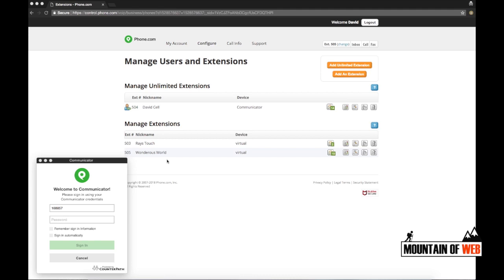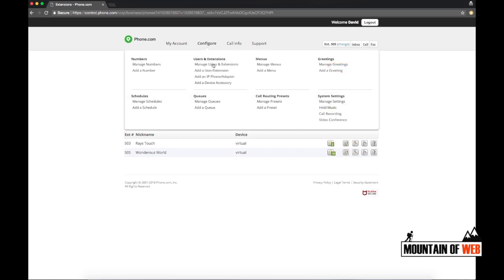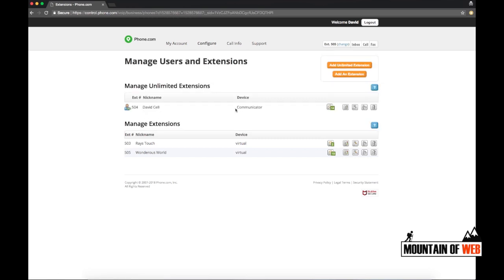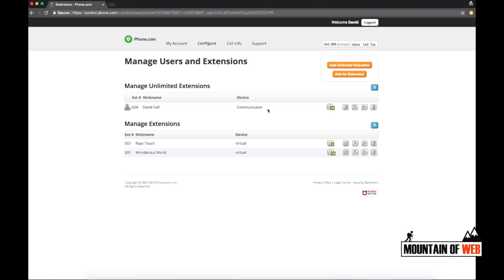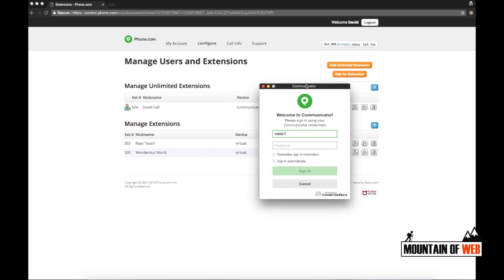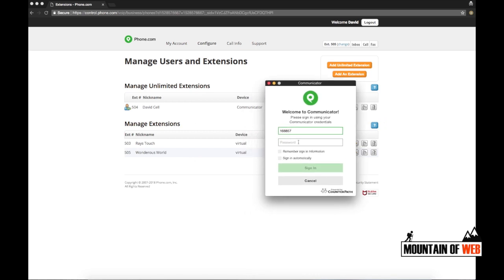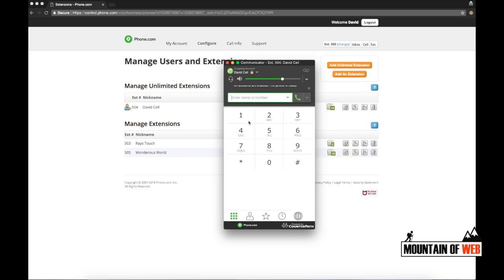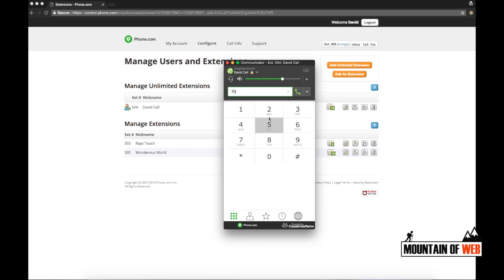INTERNATIONAL CALLING HACK! US Phone Service ANYWHERE in the WORLD!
In this video we dive right in to the only way that I have personally found that you can maintain international calling with a US Phone number from anywhere in the world.  I have been using this trick while living back and forth from Mexico to the US and it is the only thing that will work in the long term.  I discovered this awesome way to keep my US number status after striking out with EVERY US CARRIER.

If you go and try to get an "international plan" it seems like a good idea.  That is until you read through the fine print on these plans.  Even though US phones have the ability to make calls internationally back to the US, EVERY SINGLE COMPANY, Verizon, AT&T, literally all of them limit your international use.  In fact every one I inquired with told me that the international plan would last about 30 - 45 days maximum before they just cut me off completely.

You see these plans are meant for short term international travel.  I mean all of them.  Because of this I searched high and low until I found this permanent solution for having a global US phone solution which I share with you in this video.  Give it a shot, I have been using this service for over 10 years and it never disappoints!

If you like this video you may also like some of these videos about international calling: